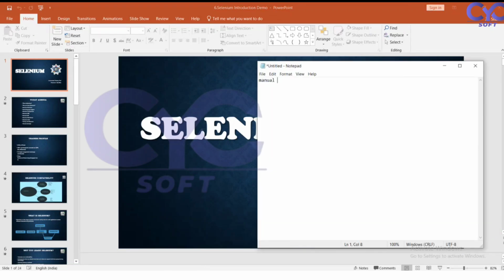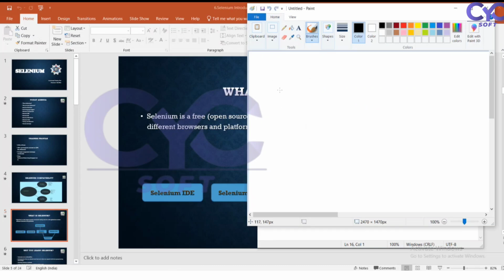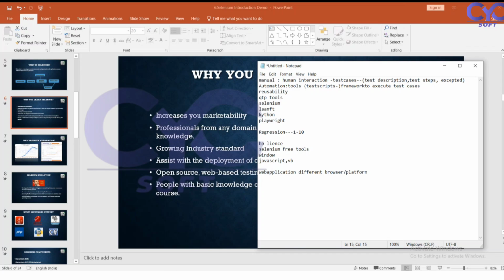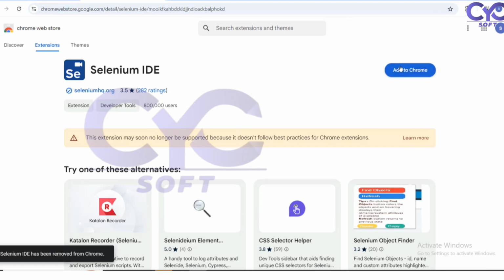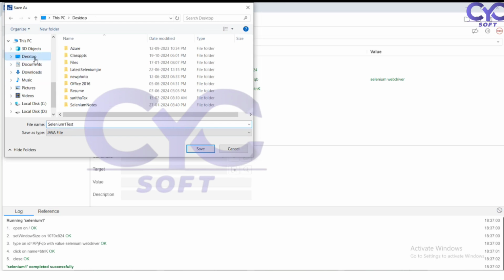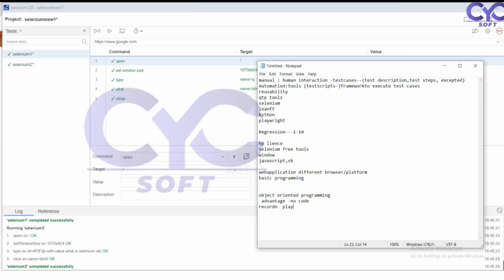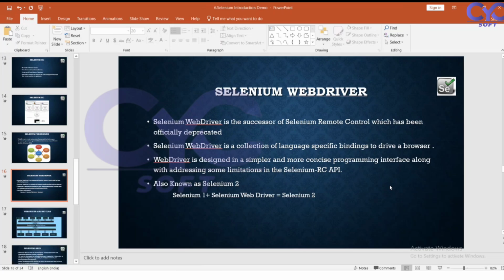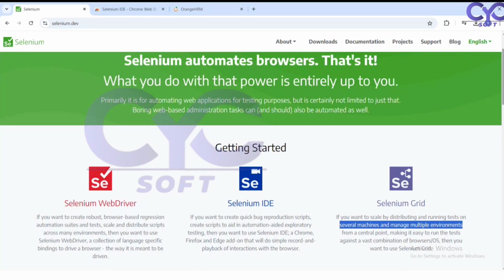Introduction Of Selenium | Software Testing Course In Madhapur | Best Testing training HYD | CYCSOFT